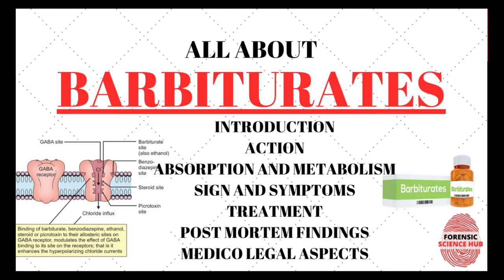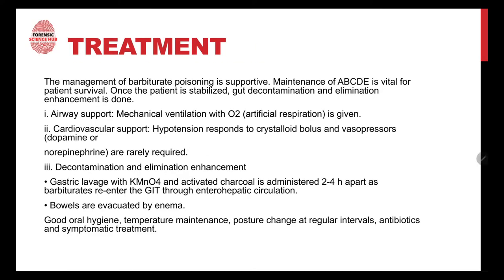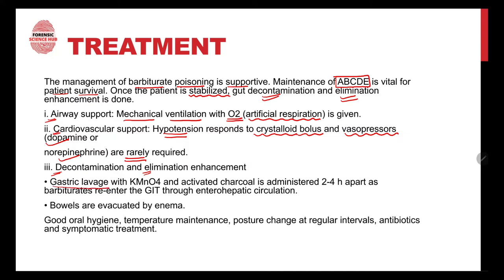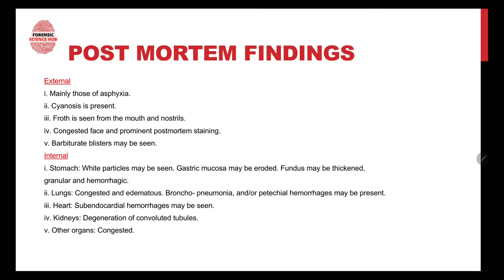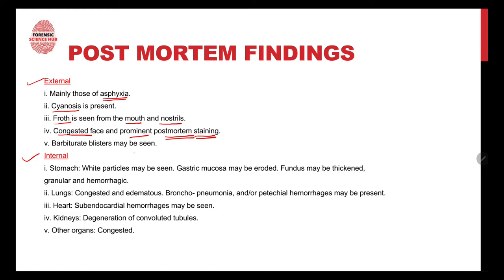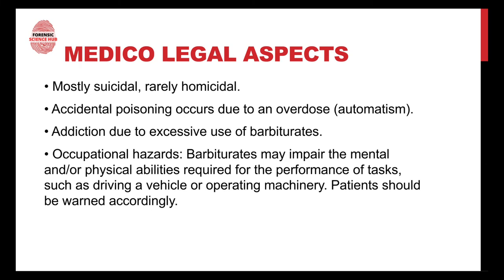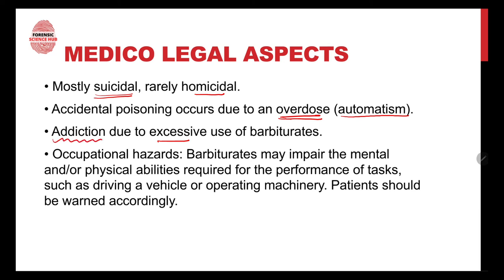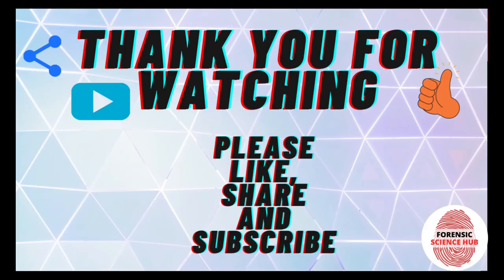Barbiturates | Treatment | Post mortem findings | Medico legal importance | UGC NET Forensic science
Barbiturates are chemical substance used as sedatives, hypnotics, anticonvulsants, anesthetics and tranquillizers.
The management of barbiturate poisoning is supportive. Maintenance of ABCDE is vital for patient survival. Once the patient is stabilized, gut decontamination and elimination enhancement is done. ABCDE have been discussed in the video. Further, Post mortem findings and Medico legal importance have also been discussed in the video.